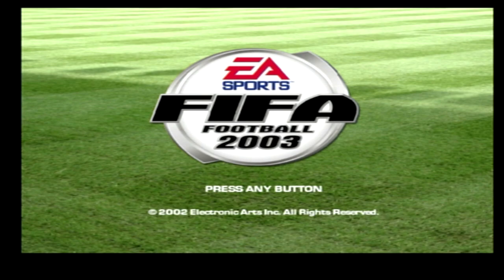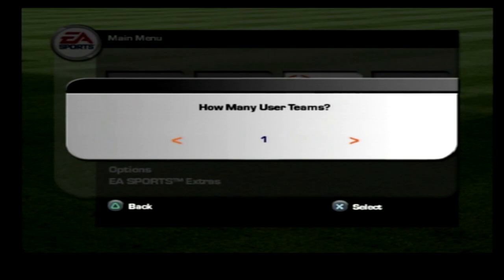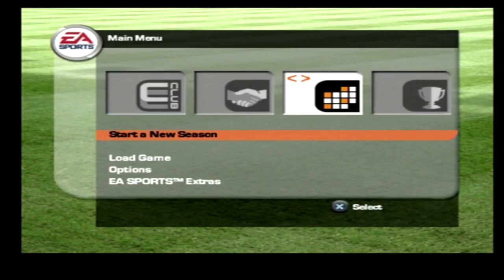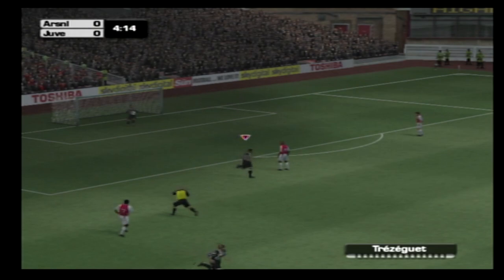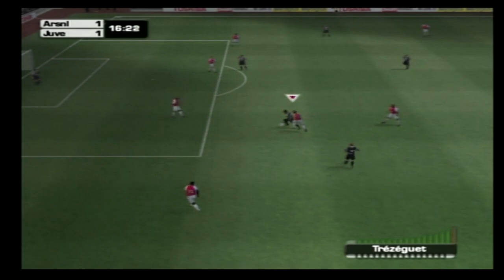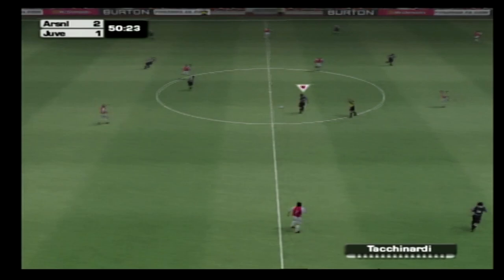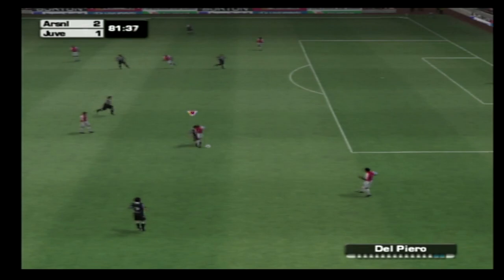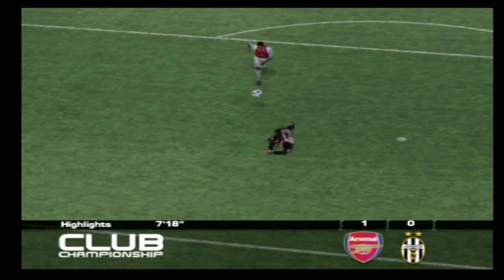I Played FIFA 2003 AGAIN In 2021 & It's Pretty Fun!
In today's episode of FIFA History, we take a look at FIFA Football 2003 once again on the PS2 and see how it holds up in 2021.